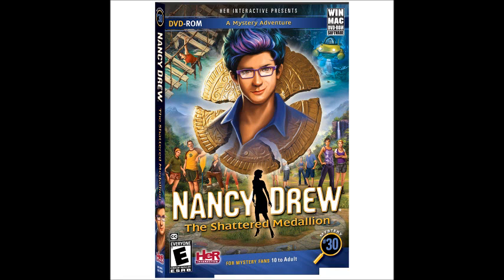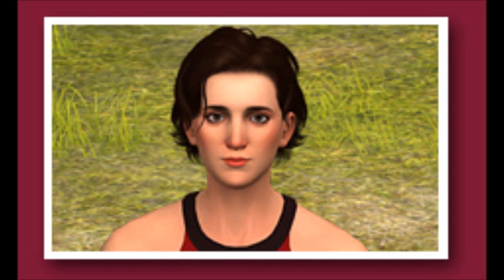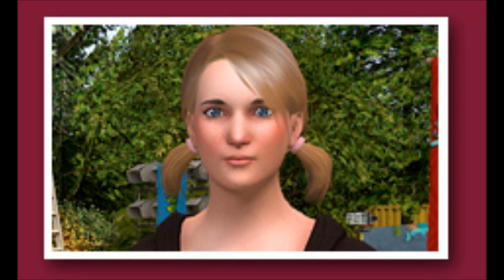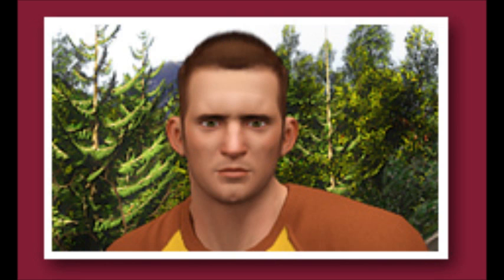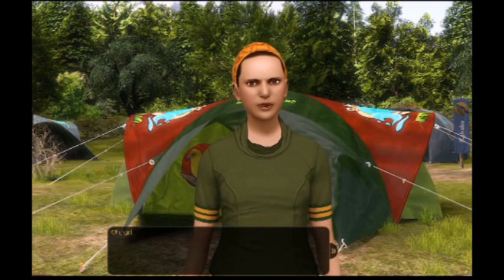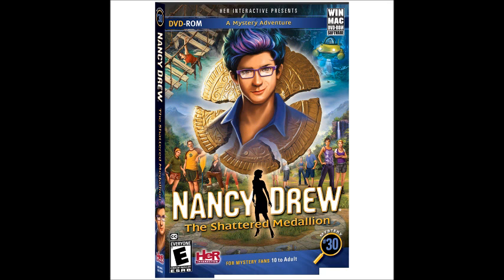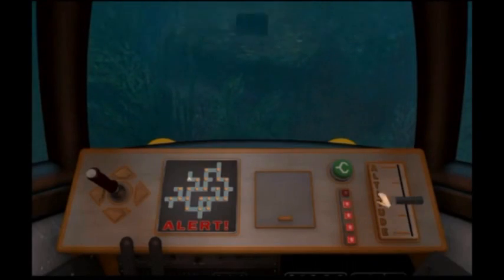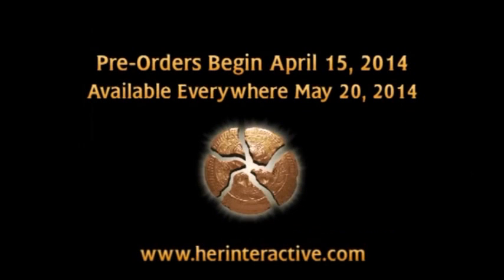Nancy Drew #30: The Shattered Medallion - Trailer Analysis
Michael overanalyzes the trailer for Nancy Drew #30: The Shattered Medallion.